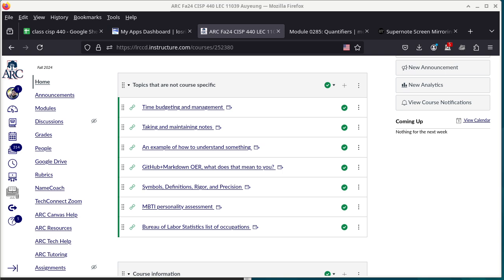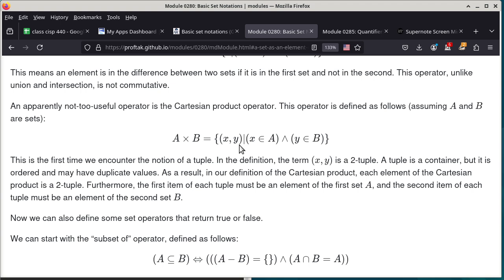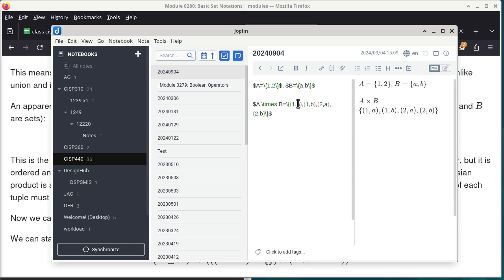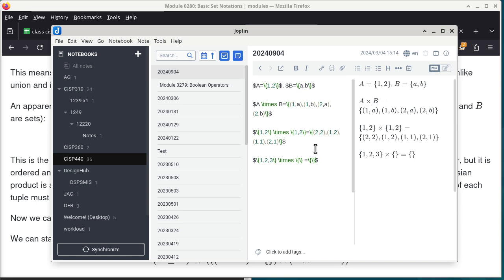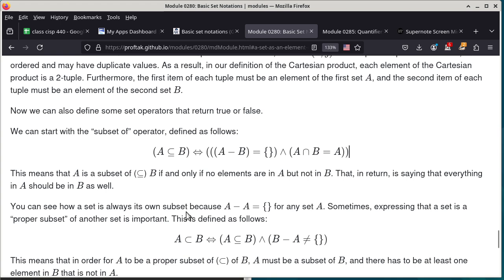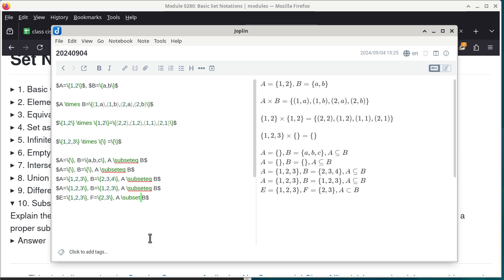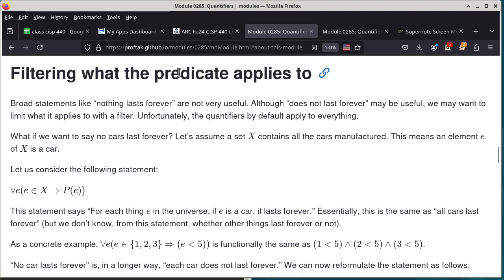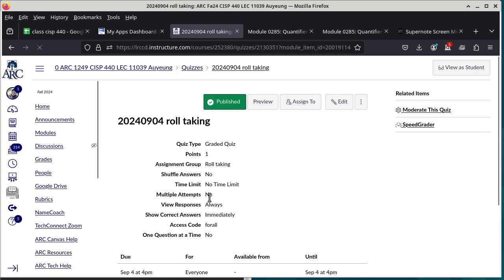20240904 CISP 440 set notations, quantifiers, AI